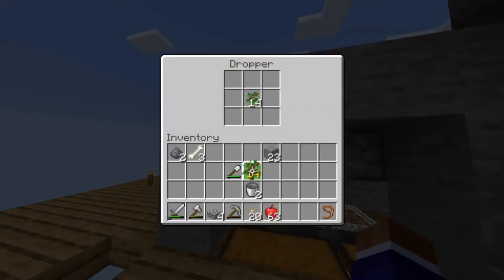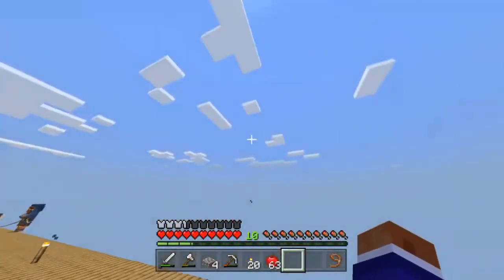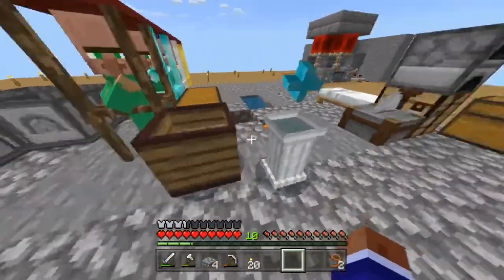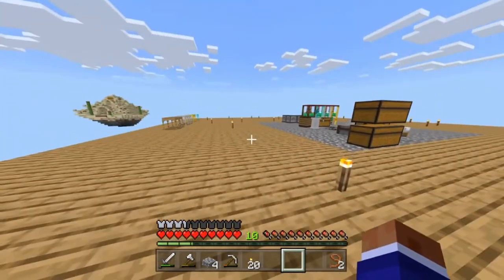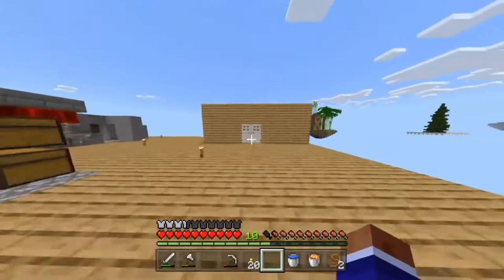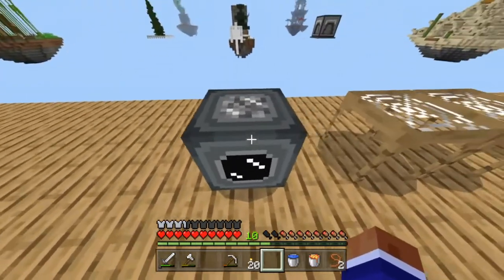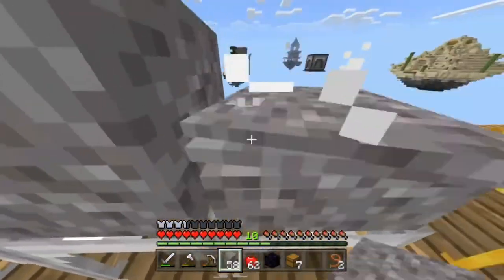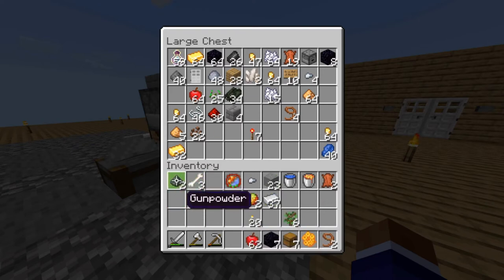UNLIMITED COBBLESTONE! (Skyfactory EP 4)